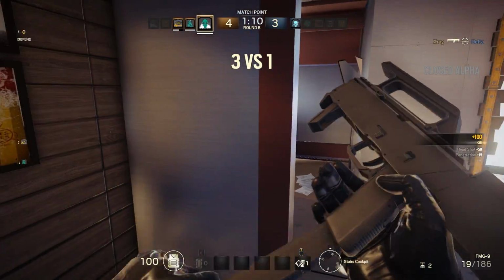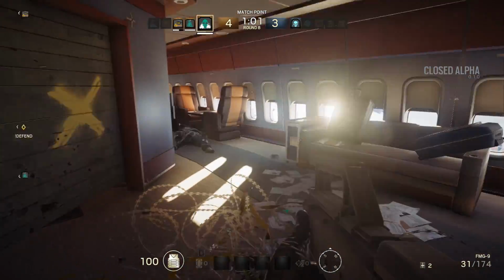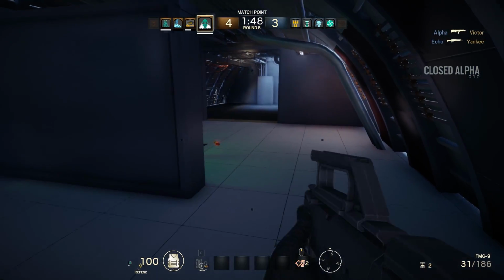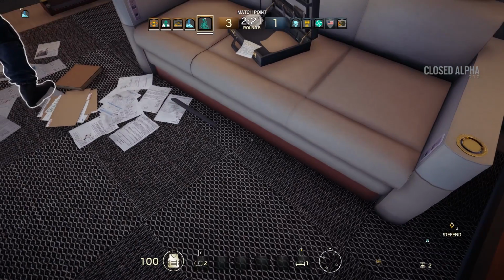Rainbow Six Siege gameplay video - hands-on impressions [PC 60fps]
Evan gives his impressions so far on Rainbow Six Siege after spending an afternoon playing it at Ubisoft Montreal. For more, check out the next cover story of PC Gamer magazine.